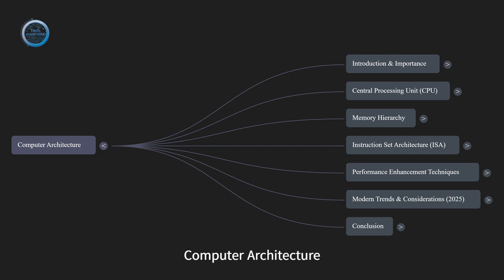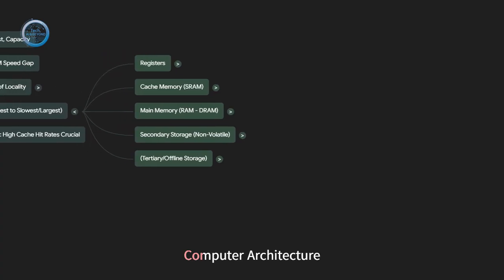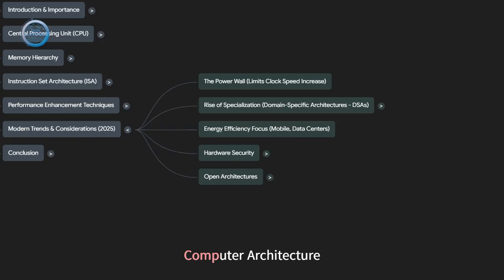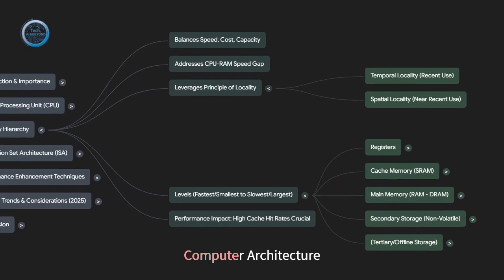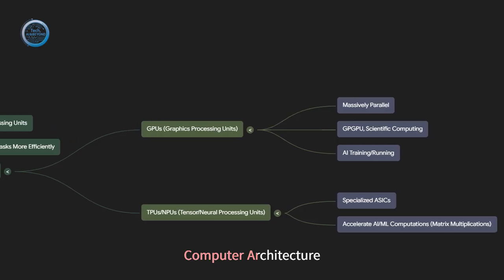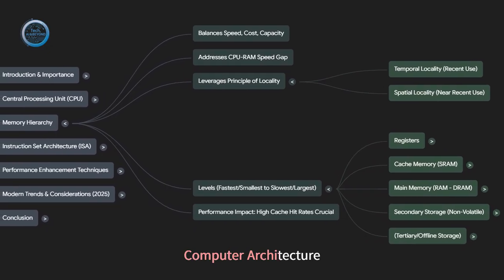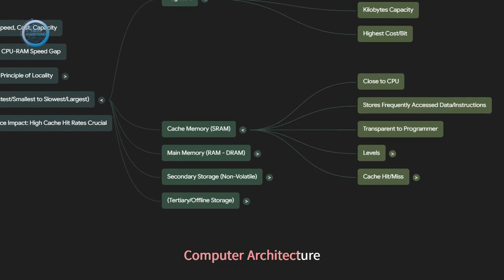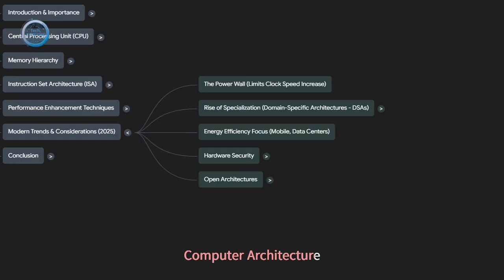Computer Architecture Fundamentals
In this conversation, we're peeling back the layers of the technology that powers our digital world to look at its very foundation: Computer Architecture. We use computers constantly – in our phones, laptops, data centers, even cars – but beneath the apps and operating systems lies a fundamental blueprint. Computer architecture defines how computer systems are organized, how they function, and how they are implemented. It's the crucial link between the physical hardware and the software instructions it runs. While often invisible, it's the bedrock of all digital computation. Let's explore this blueprint of digital computation.